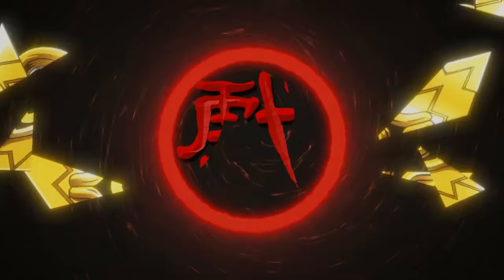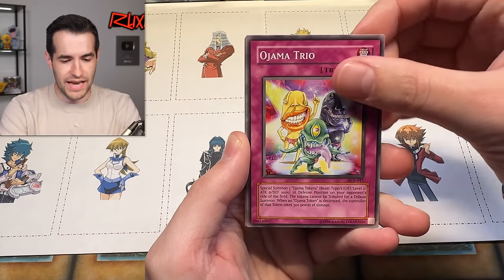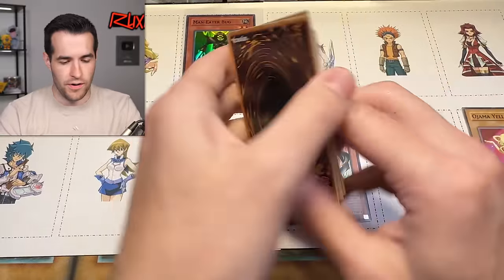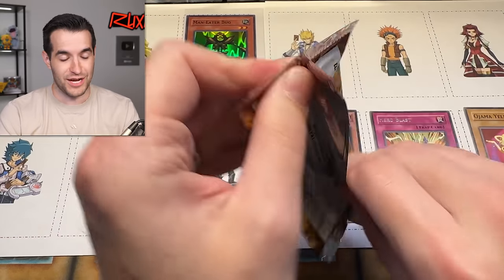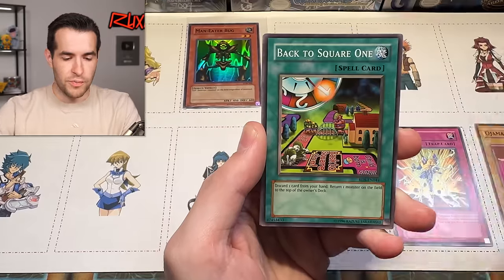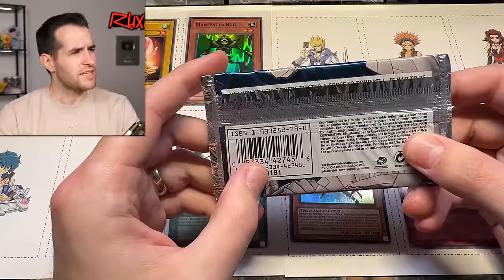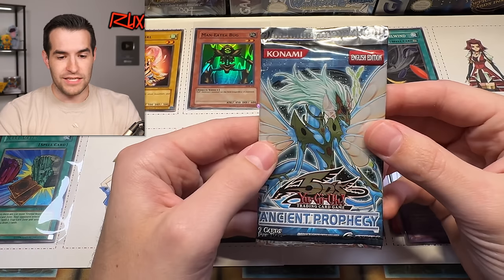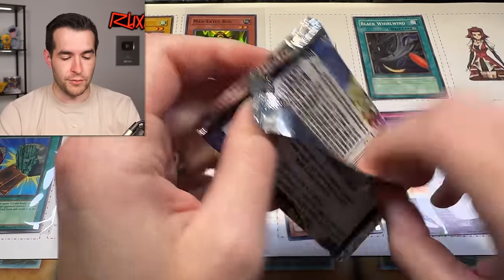Insane INTERACTIVE Yugioh Mystery Box Opening! (70 VINTAGE Packs)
RUXIN2023

➤TCGPlayer Link!